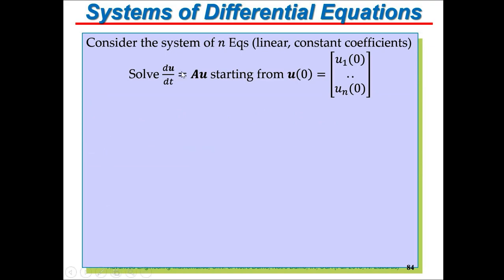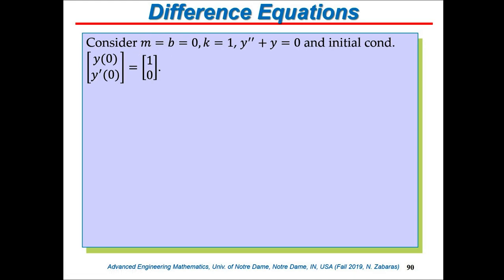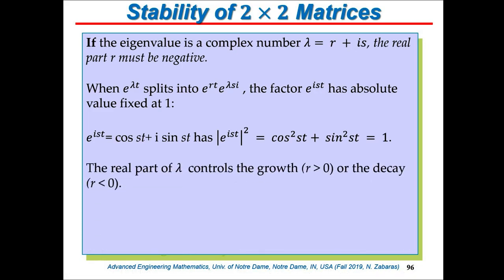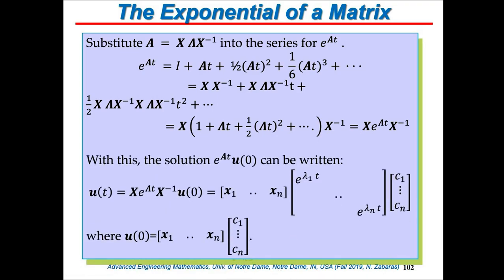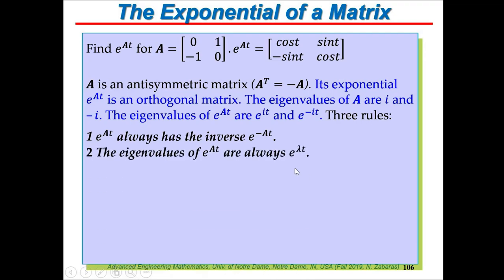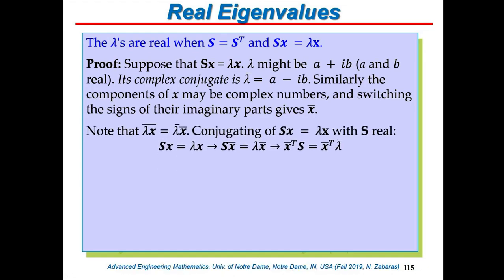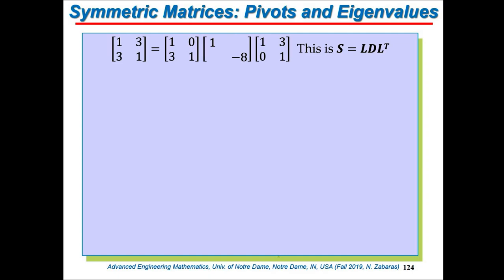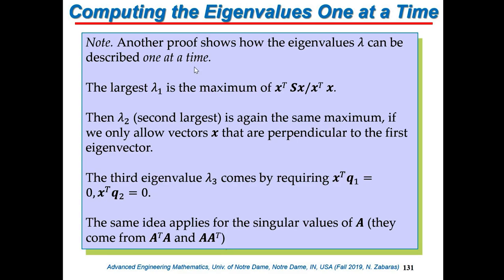Lecture 19-Differential Equations and the Eigenvalue Problem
System of Differential Equations, Difference Equations, Stability; Exponential of a Matrix, Examples; Symmetric and Anti-Symmetric Matrices, Diagonalization and Spectral Theorem; Repeated eigenvalues and Diagonalization; Schnur Theorem.